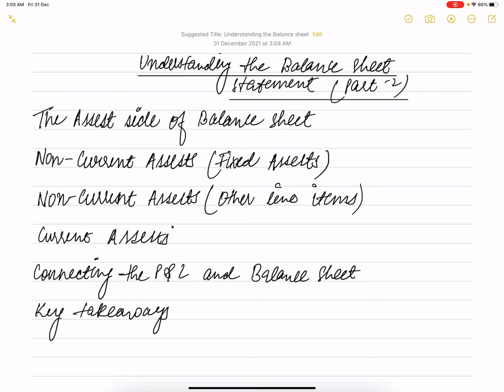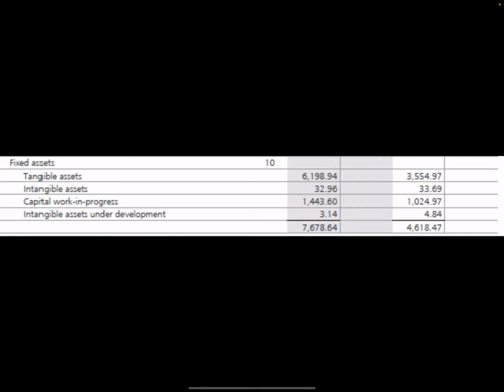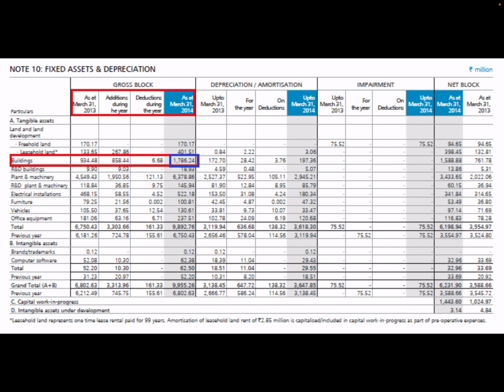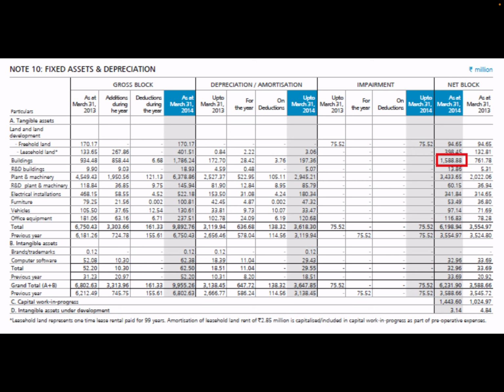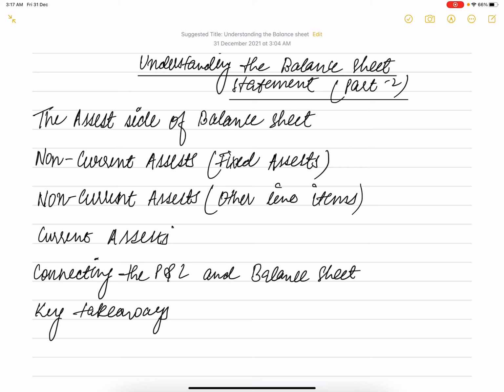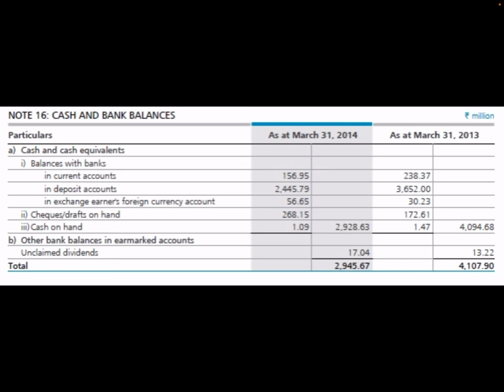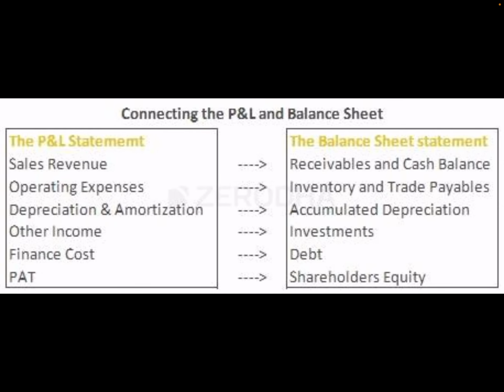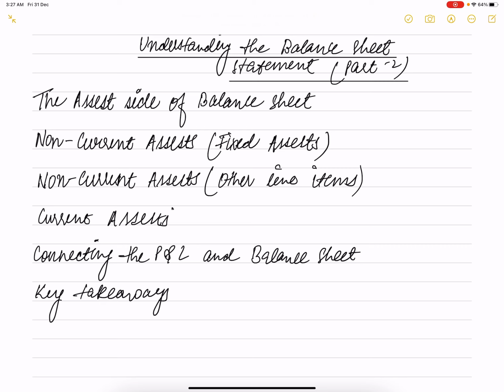Understanding the Balance Sheet Statement | Part-2 | Fundamental Analysis